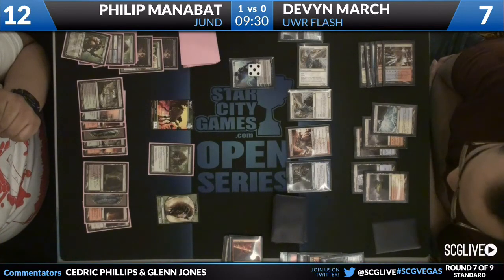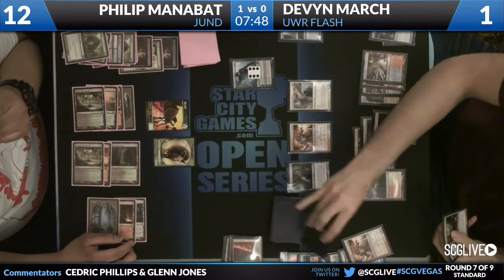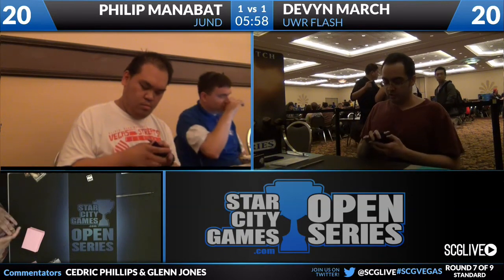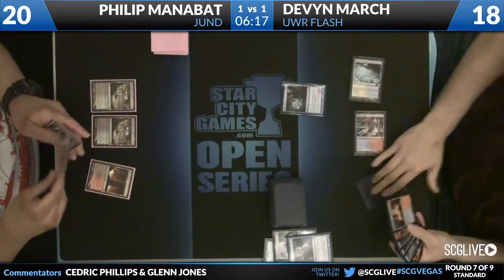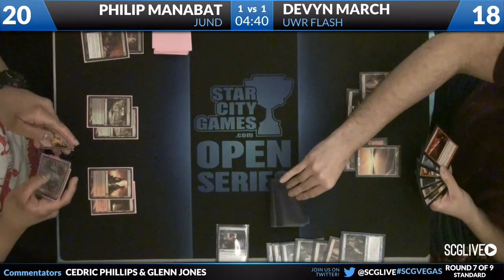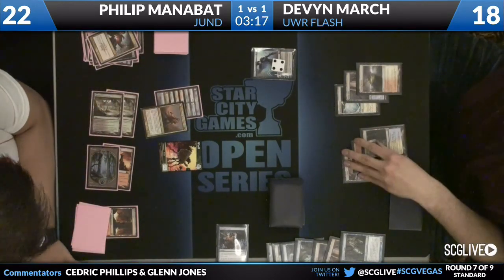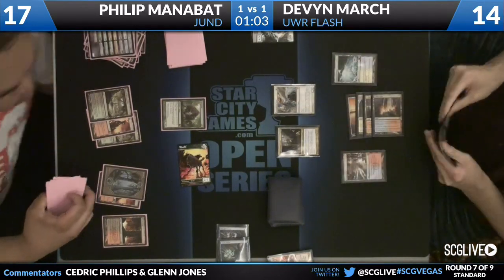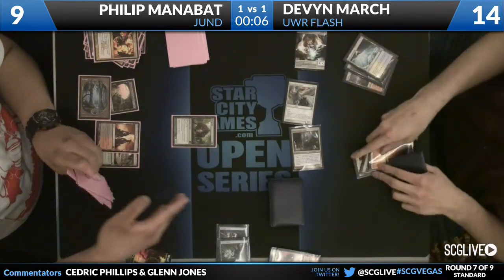SCGVEGAS: Round 7b - Devyn March vs Philip Manabat | Standard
From SCG Las Vegas on March 2nd, 2013